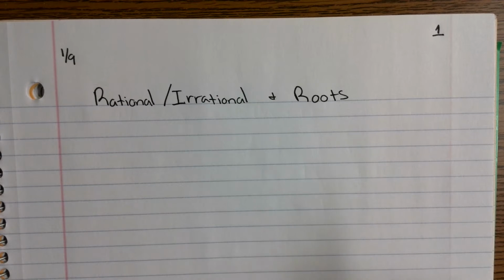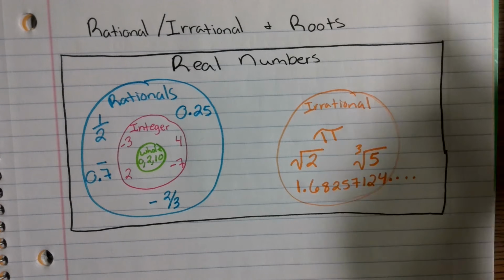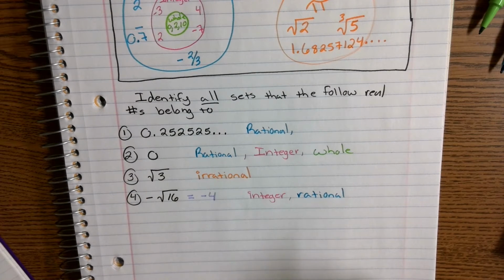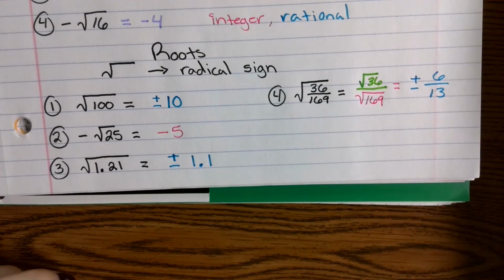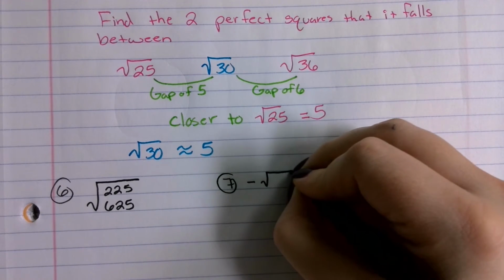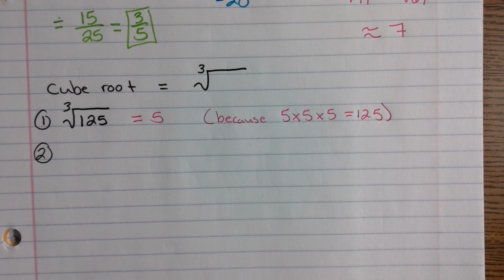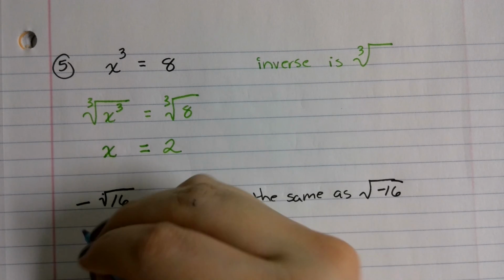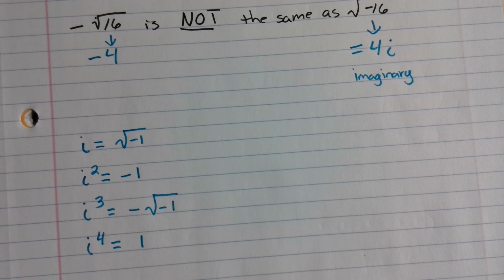01-09-2020 Rationals Irrationals and Roots